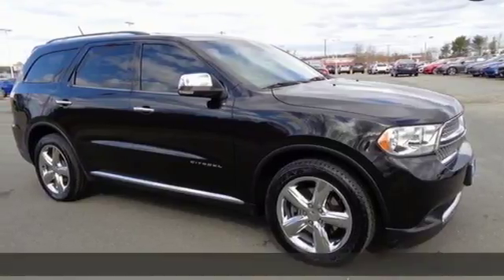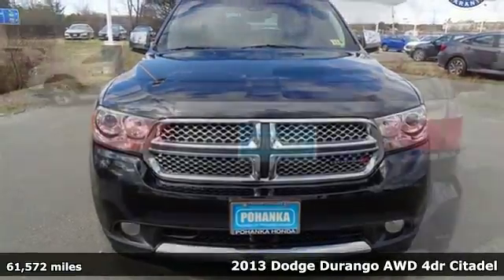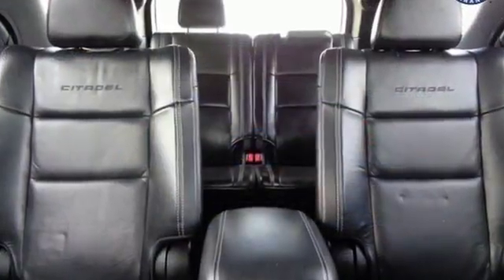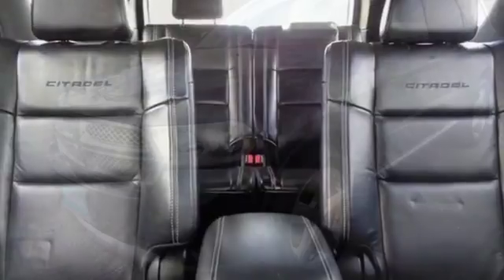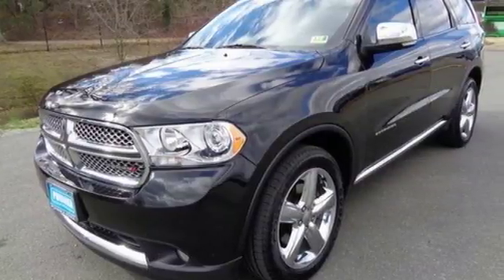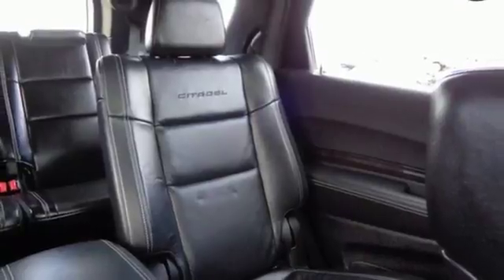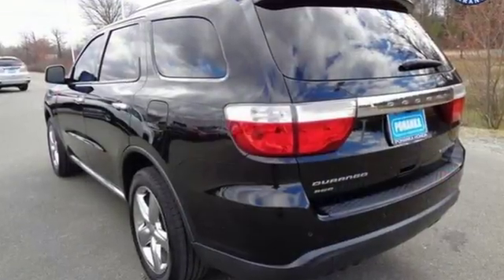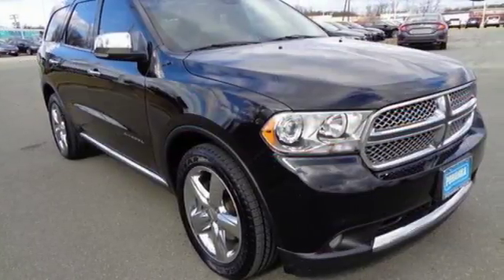Used 2013 Dodge Durango Fredericksburg VA Richmond, VA FJA114536A - SOLD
Year: 2013
Make: Dodge
Model: Durango
Trim: Citadel
Engine: 3.6L V6 Flex Fuel 24V VVT
Transmission: 5-Speed Automatic
Color: Black
Interior: black
Mileage: 61572
Stock #: FJA114536A
VIN: 1C4RDJEG8DC663652
Brilliant Black Crystal Pearl 2013 Dodge Durango Citadel AWD 5-Speed Automatic 3.6L V6 Flex Fuel 24V VVT AWD.brbrRecent Arrival!brbrAwards:br * Ward's 10 Best EnginesbrAll prices exclude taxes, title, license, and dealer processing fee of $699.00. Published price subject to change without notice to correct errors or omissions or in the event of inventory fluctuations. All features not on all vehicles. Vehicles shown are for illustration purposes only. MPG is based on 2017 EPA mileage ratings. Use for comparison purposes only. Your mileage will vary depending on driving conditions, how you drive and maintain your vehicle, battery-pack (hybrid only) and other factors.brbrReviews:brbr * Sophisticated ride; easy to maneuver; adult-friendly third-row seat; powerful optional V8; generous towing capacity. Source: Edmunds

Address:
60 South Gateway Drive